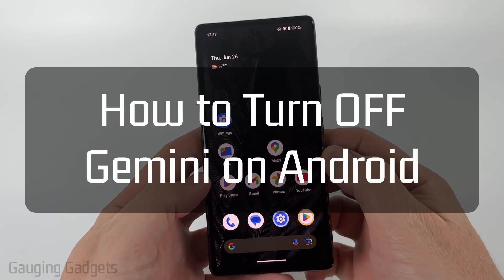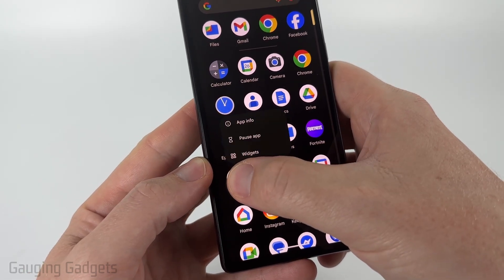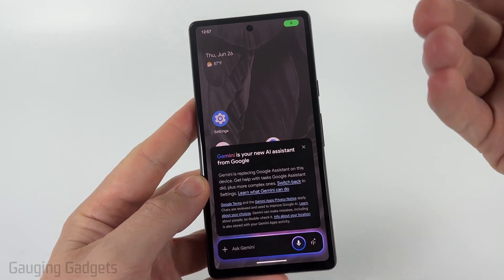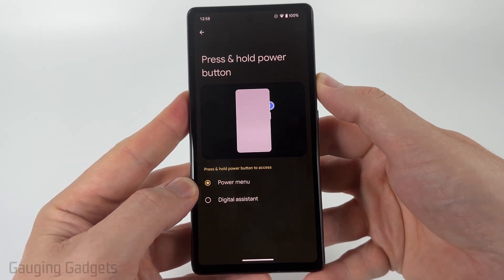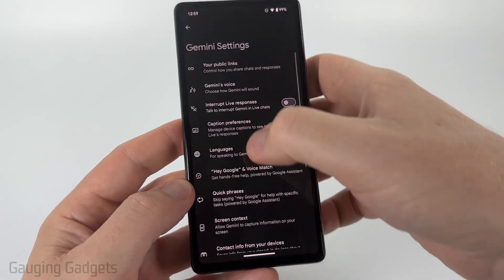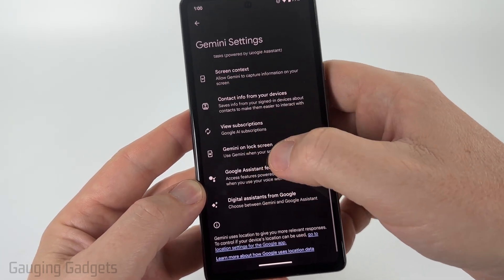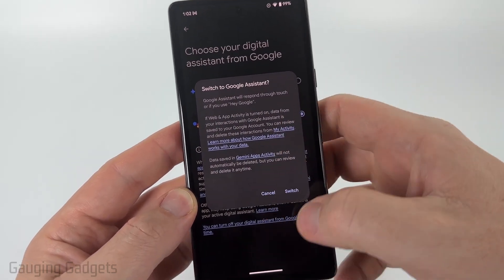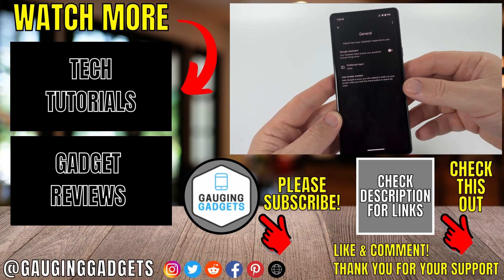How to Turn OFF Gemini on Android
How to Turn Off Gemini on Android. In this tutorial, you’ll learn how to turn off Gemini on Android by switching back to Google Assistant or disabling it entirely. This includes step-by-step instructions to change your default digital assistant and remove Gemini from your home button or voice command. This means you can regain control over your assistant preferences and stop using Google’s AI-powered Gemini if it’s not the right fit for you.